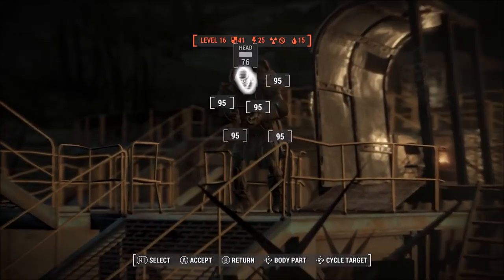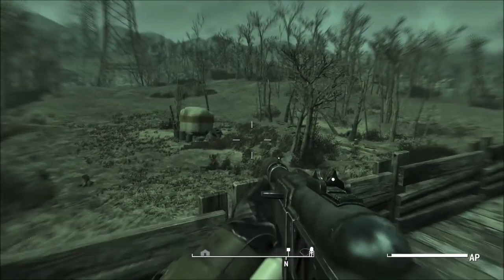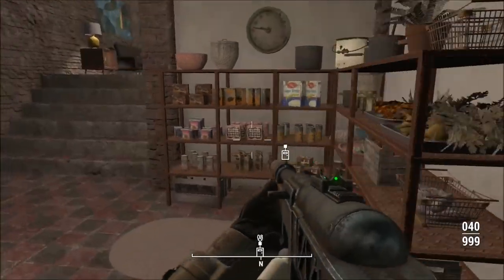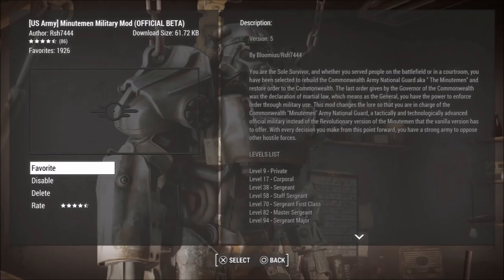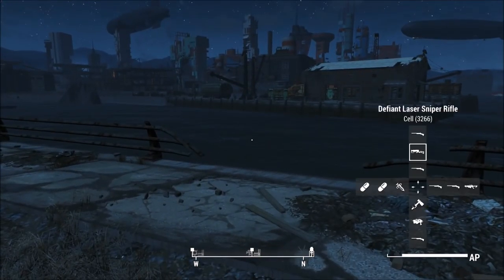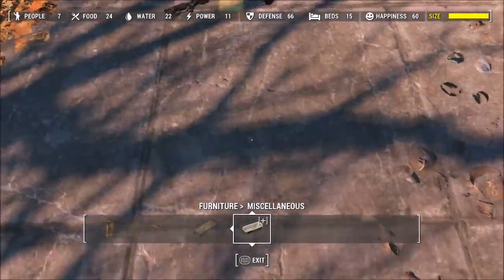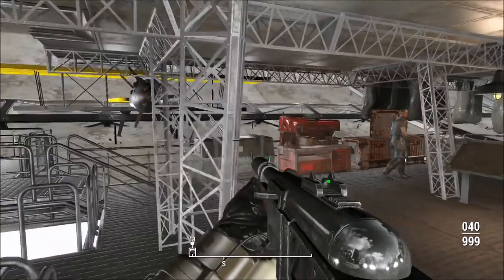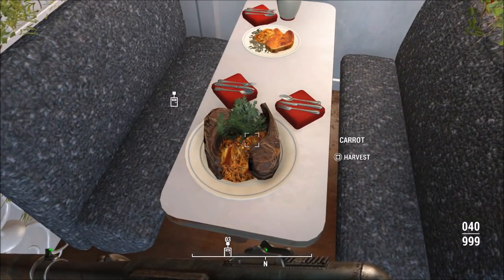Fallout 4 - Top 5 Best Mods to Download Right Now! Ep. 35 (PS4, XBOX, PC)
LINKS

-RGD5IMPACT